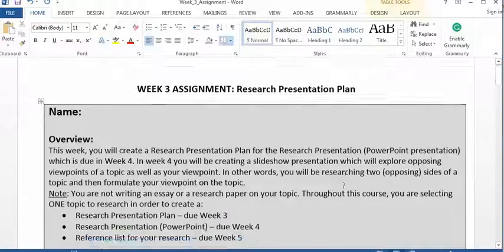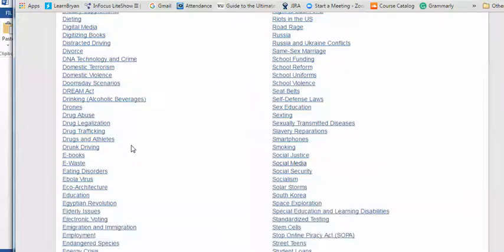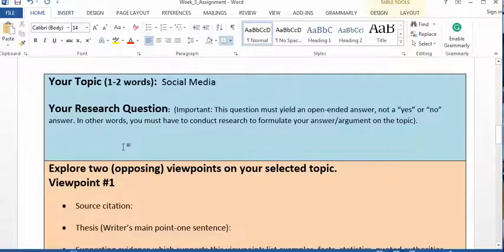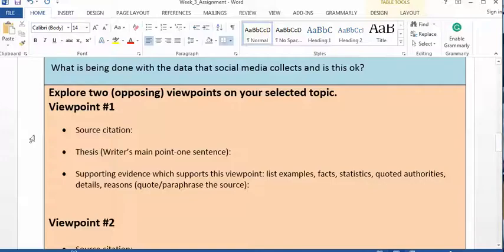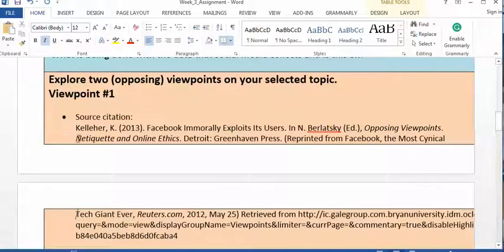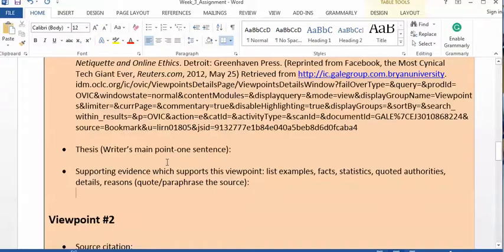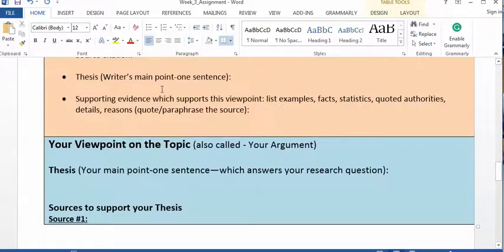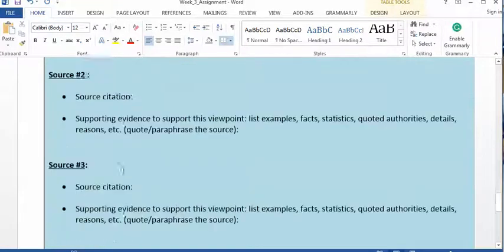ENGL-112: Research Plan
How to write a research plan using Opposing Viewpoints and APA